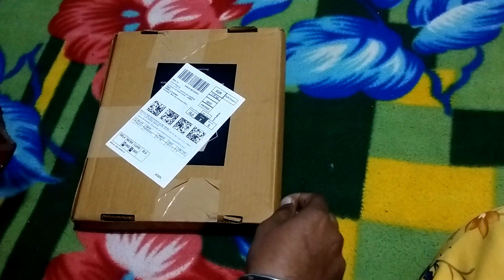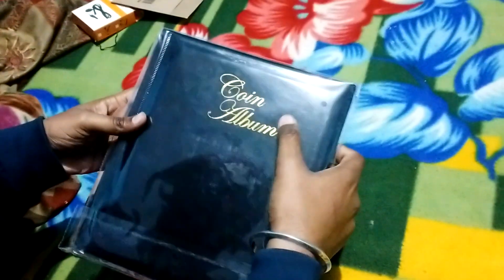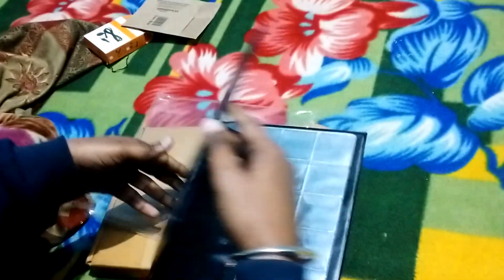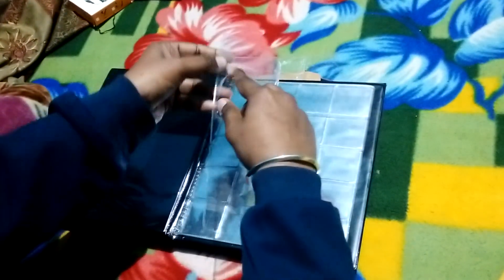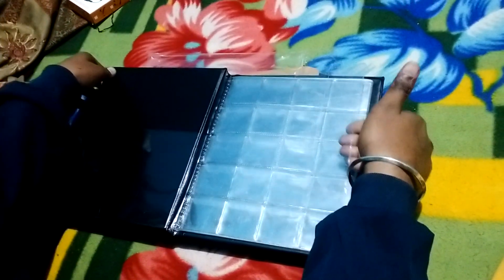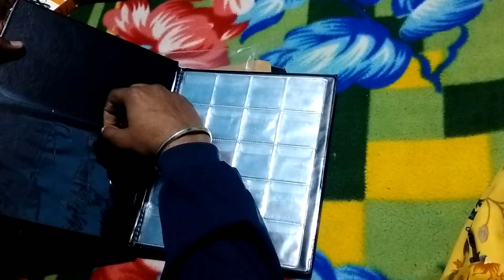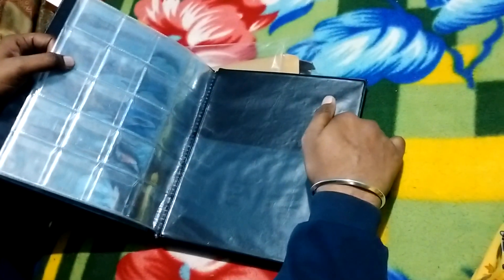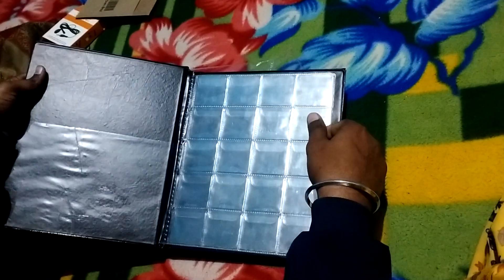Coin album Unboxing - Excited, gift for channel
In this video I've added various features of this coin album including its size, capacity and quality of materials used